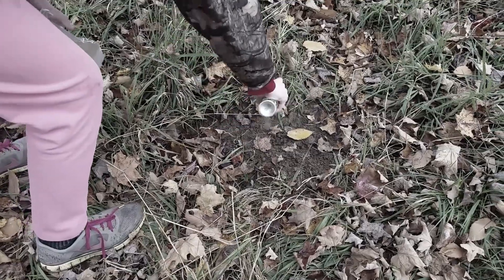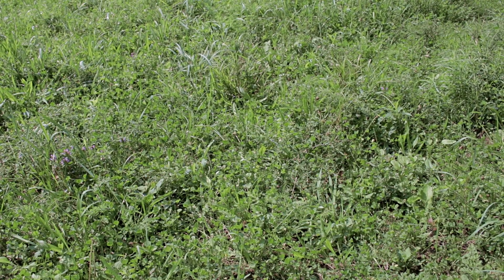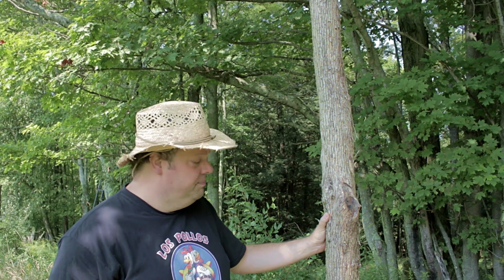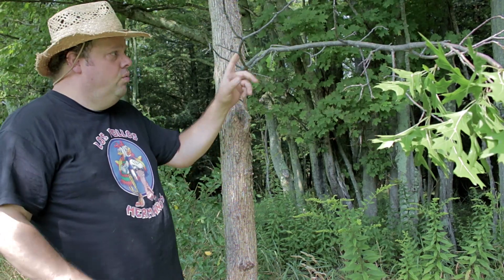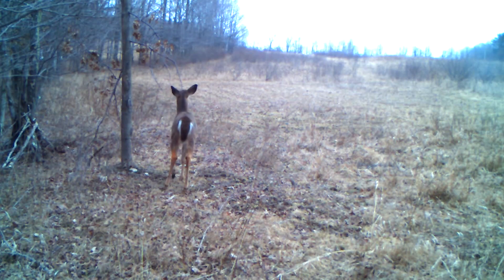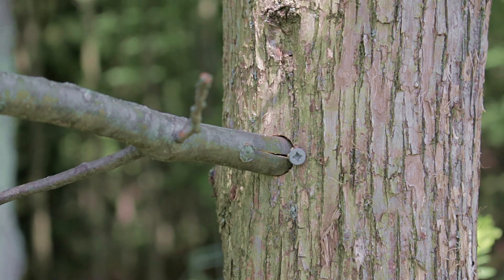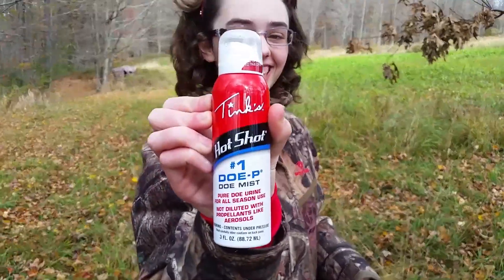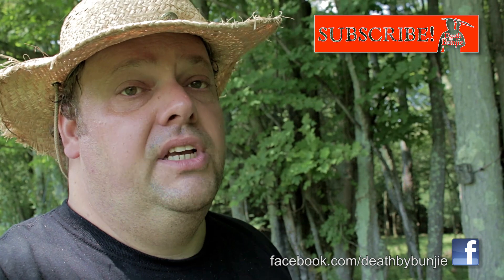Genevieve Almost Dies Putting In A MOCK SCRAPE! (Just Kidding--Vlog Part II)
Finishing up our mock scrape trees is not without its dangers lol.

FILMING:
I began using the Canon T7i DSLR in May of 2017--such great autofocus that I began vlogging!